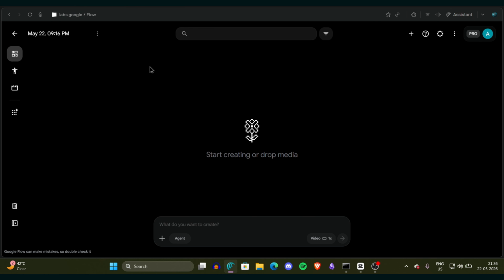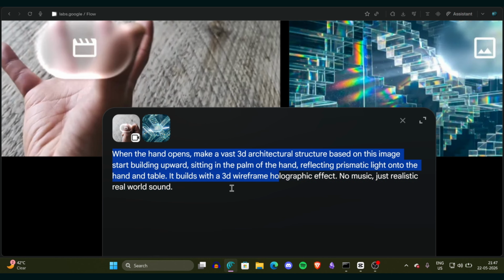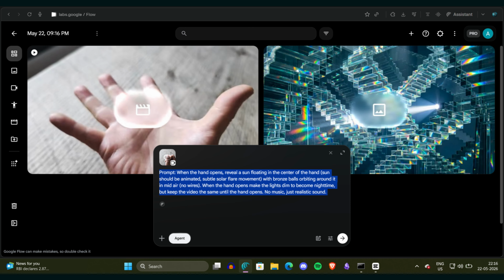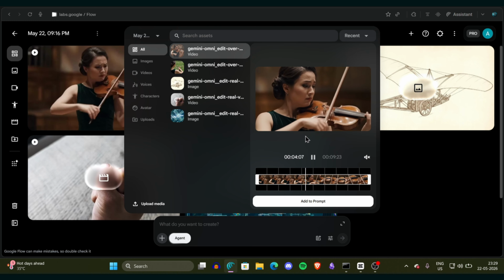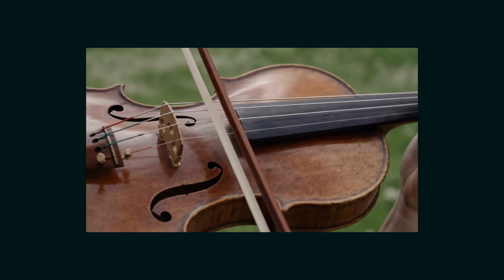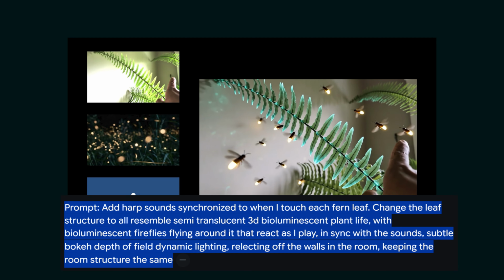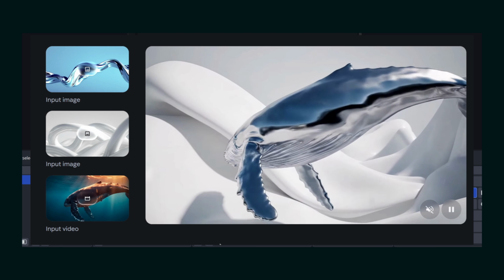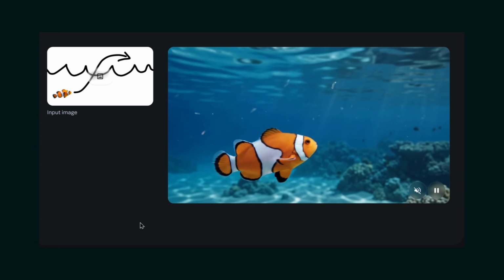I Tested Google Omni AI (And It's Insane)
Google Omni AI is here. In this google omni tutorial , we’re breaking down everything you need to know about Google’s latest ai video agent  and how it's redefining the best ai video editor 2026 landscape.
From google omni video editing workflows to advanced face-swaps, we explore how Google DeepMind is moving toward seamless, agent-led content creation. Whether you're looking for a google omni demo  or a deep dive into google gemini omni  features, this video has you covered.

📽️ Video Timeline:
00:00 – Intro
00:42 – Interface Overview
01:22 – 3D Objects & Lighting
04:02 – Environments & Camera
05:12 – Morphing & Character Swaps
08:32 – Motion Control & Outro

Join the Conversation:
What do you think of the  18 google omni ai  evolution? Are AI video agents the future of production? Let’s talk in the comments! 👇